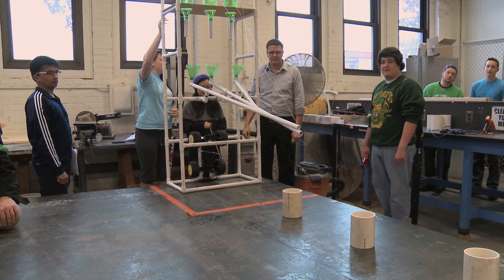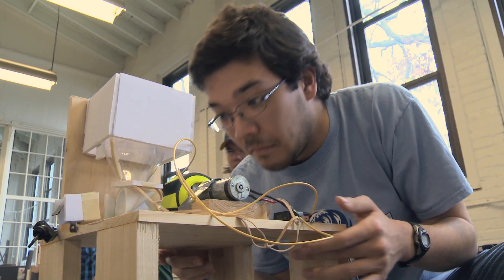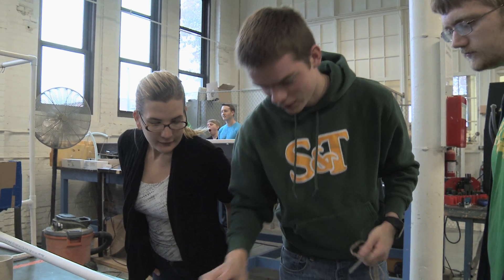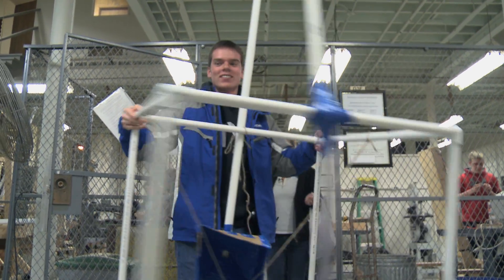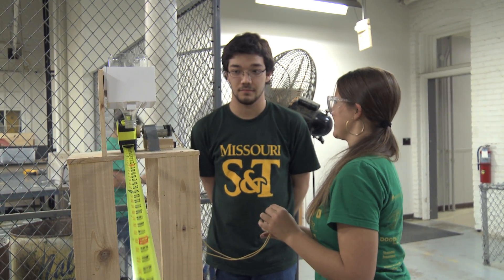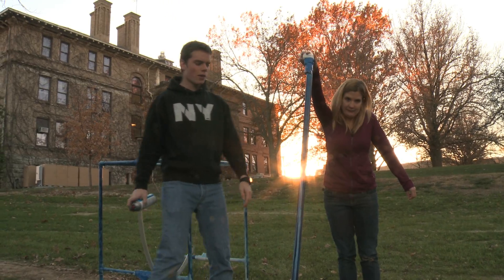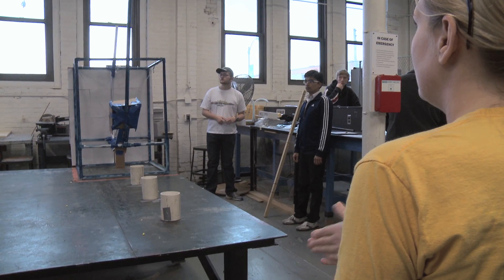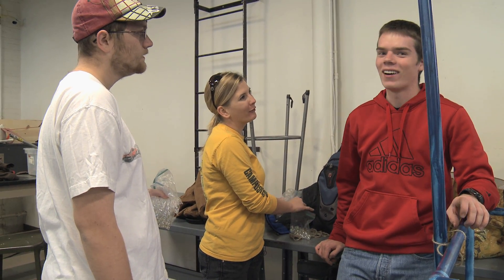Missouri S&T's pathway to engineering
Want to build a catapult for a grade? Missouri University of Science and Technology's Interdisciplinary Engineering 20 course prepares freshman and transfer students headed for engineering degrees with this test: Build a device that projects a marble toward a target. Follow two teams through the course to see if they succeed. For more information about Missouri University of Science and Technology,